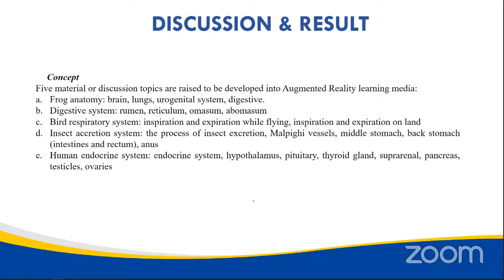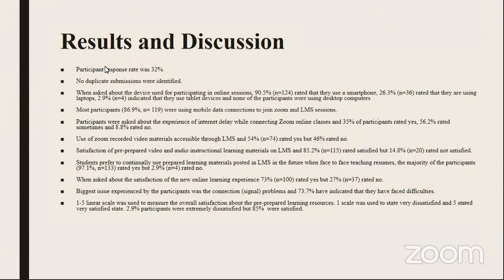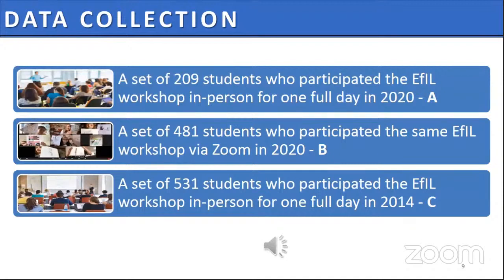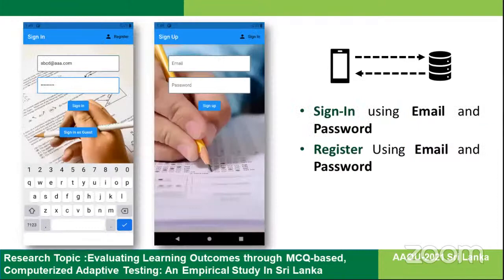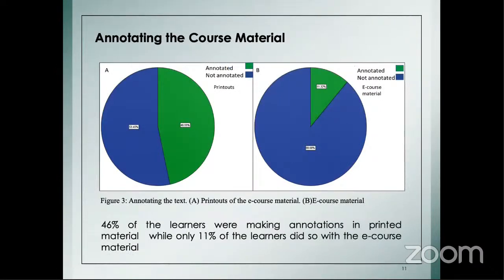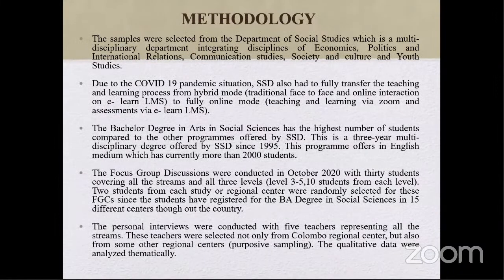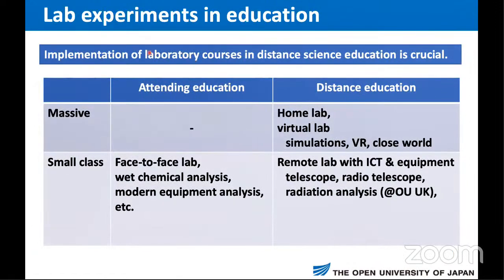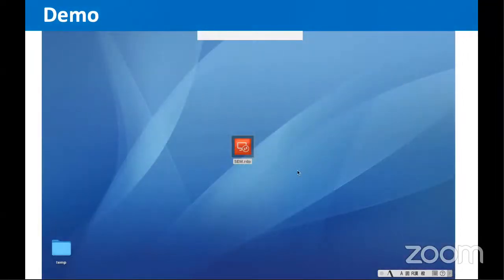PARALLEL ONLINE SESSIONS and AAOU Selected Papers for Award